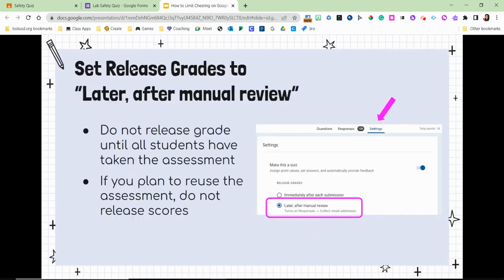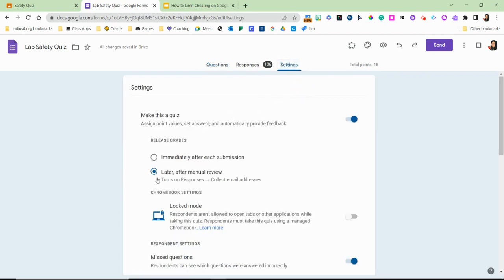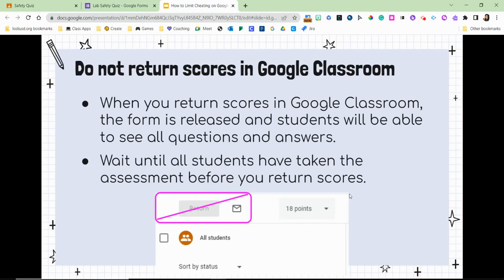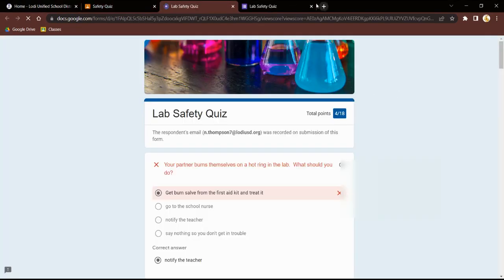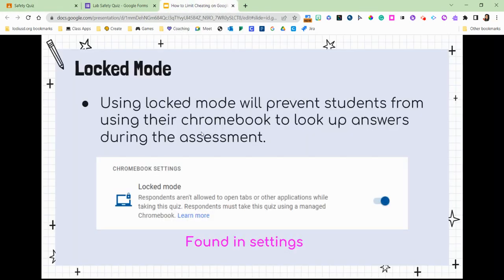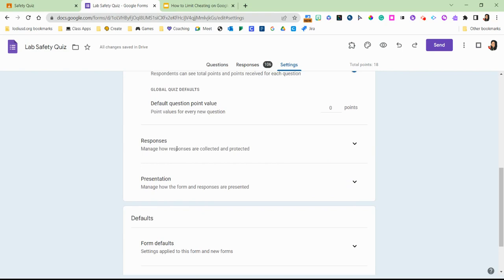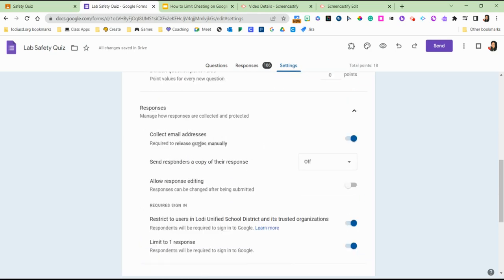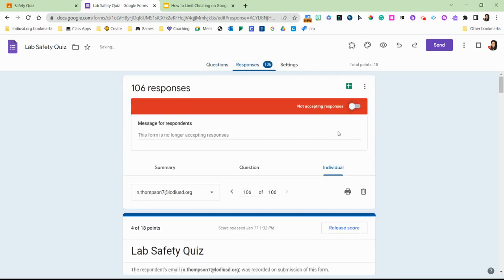Tips to Limit Cheating on Google Form Assessments